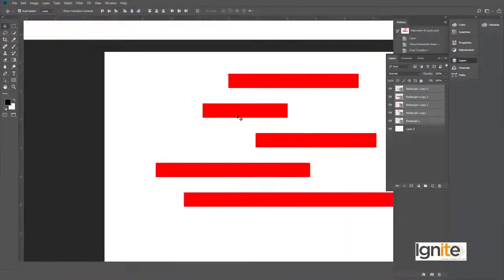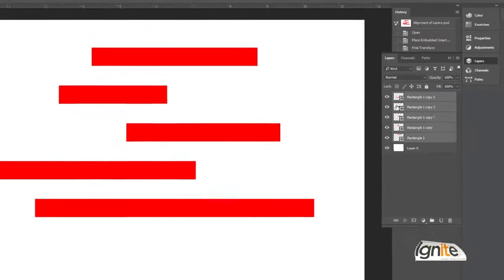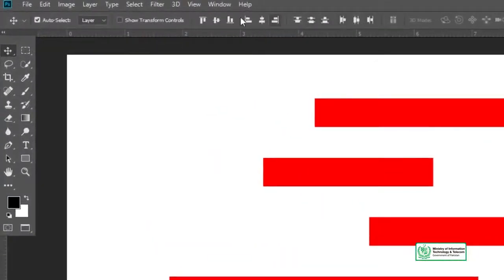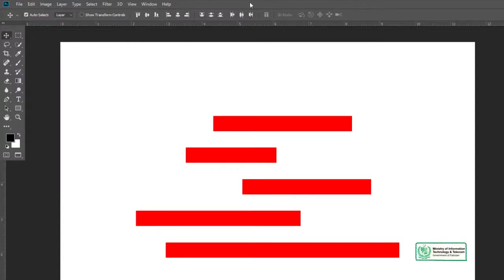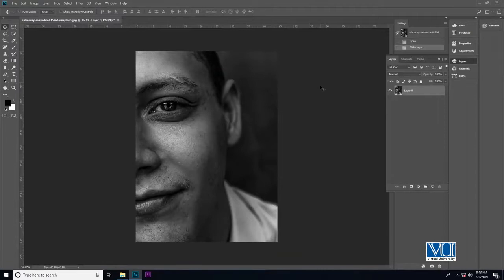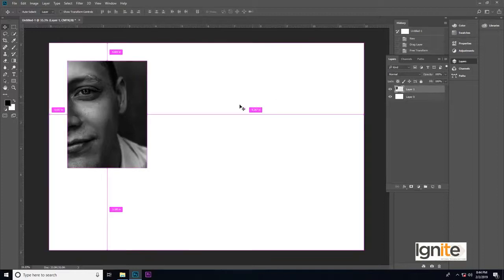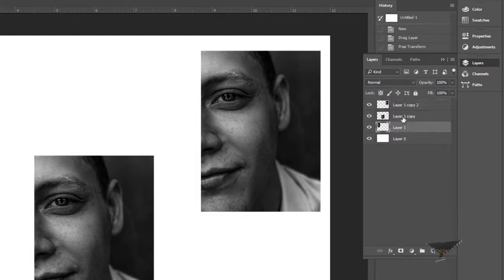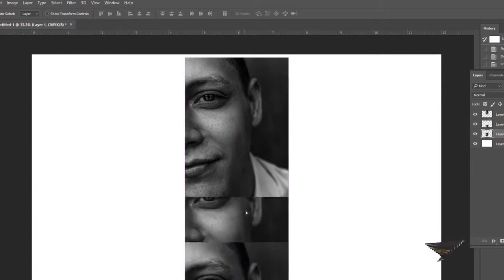Graphic Design - Software Adobe Photoshop - Alignment of Layers - Digiskills - DigiSkills Pakistan